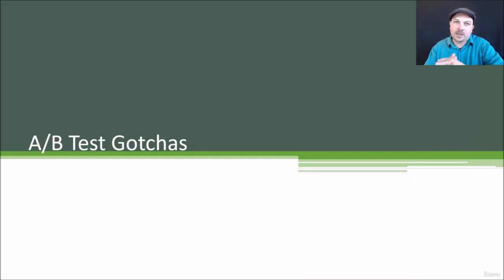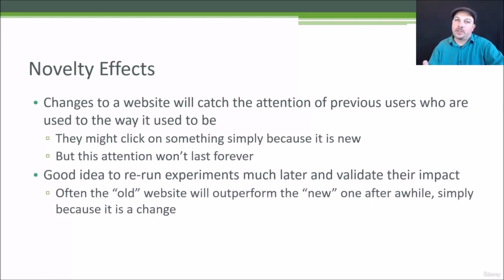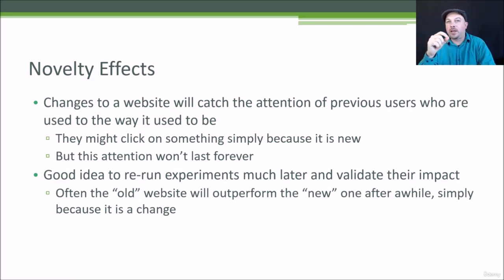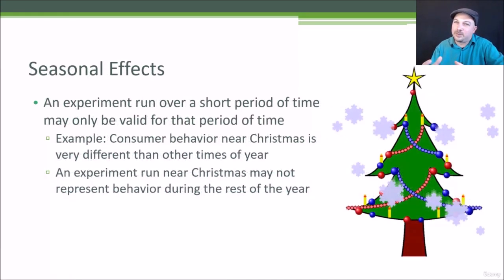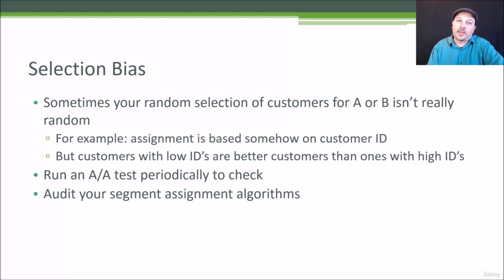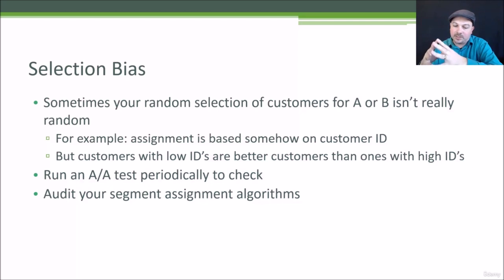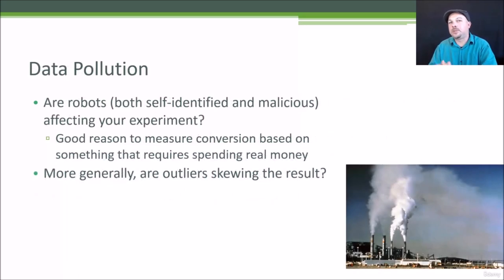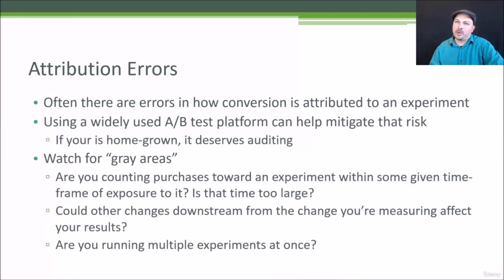83. AB Test Gotchas